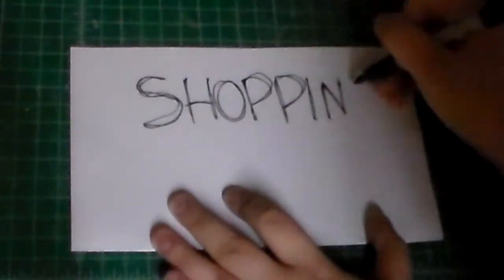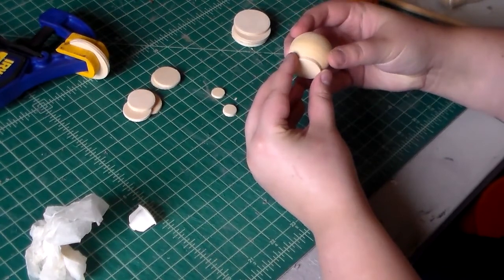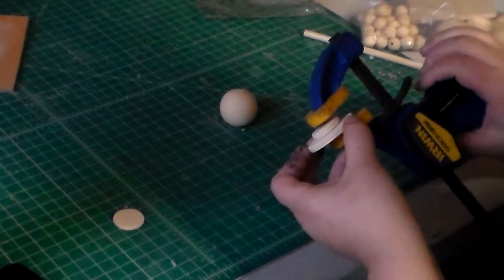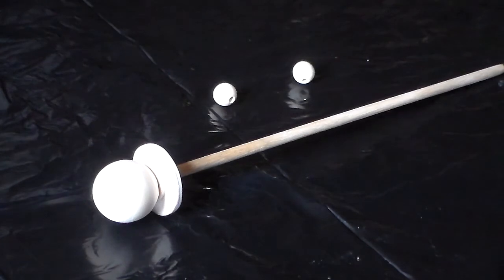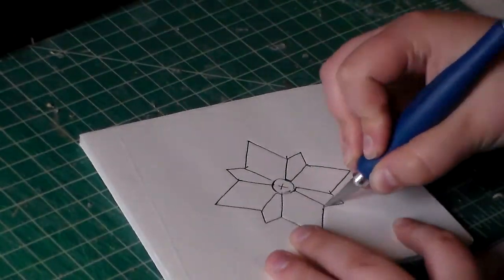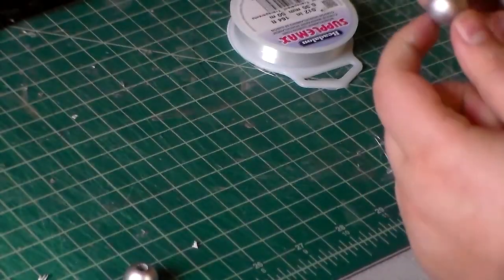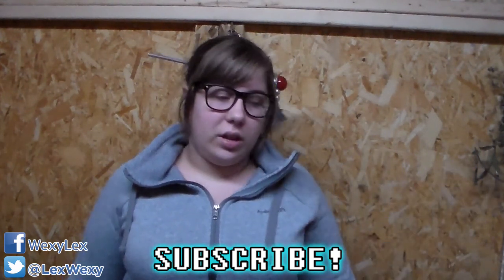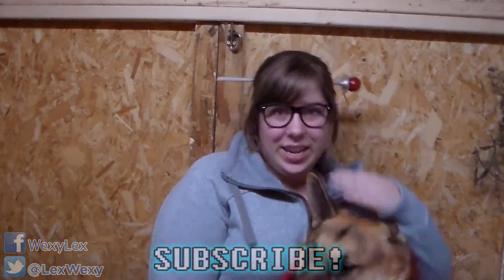Overwatch - Mei's Hairpin | Crafting Tutorial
I hope you find this tutorial on how to Mei'k (HA) Mei's hairpin useful and fun!

More tutorials will be coming your way every other week starting today, so mark your calendars!

Next tutorial airs on November 9th!